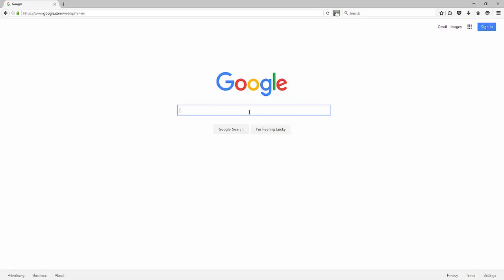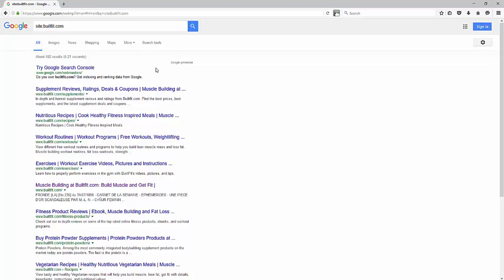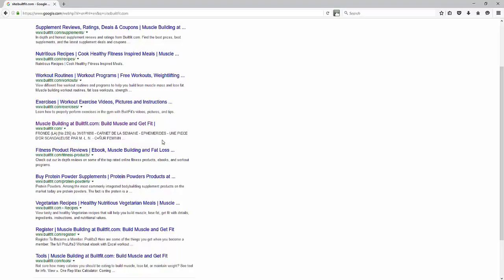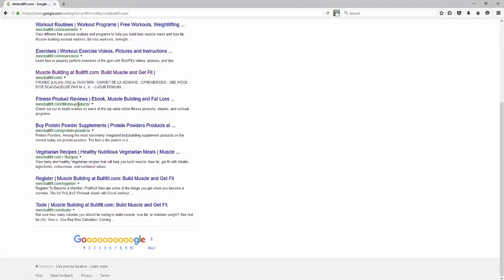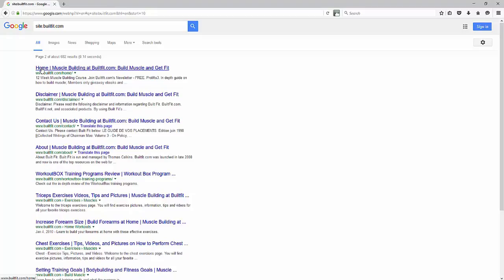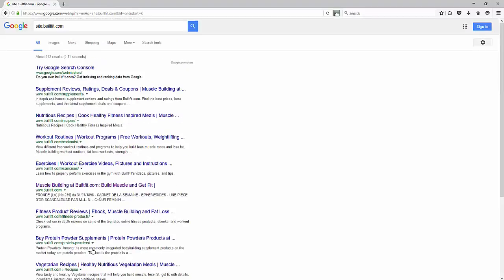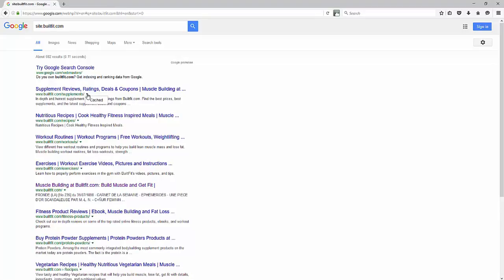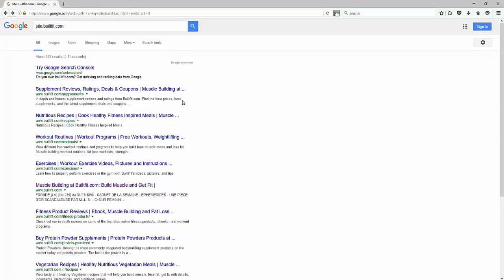Using "sitesearch" for Better Rankings